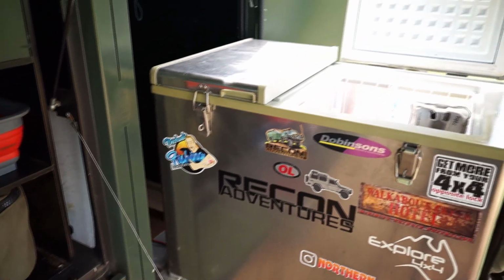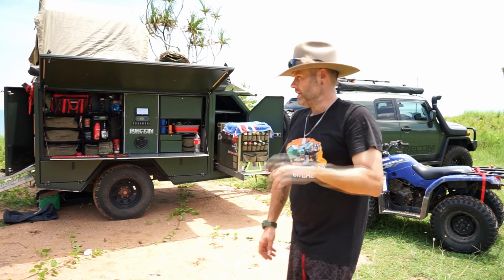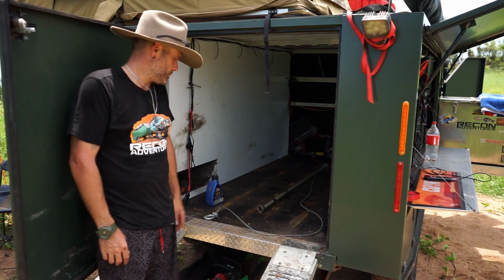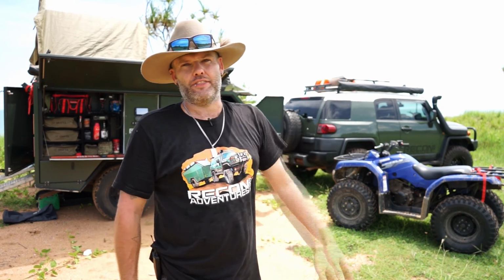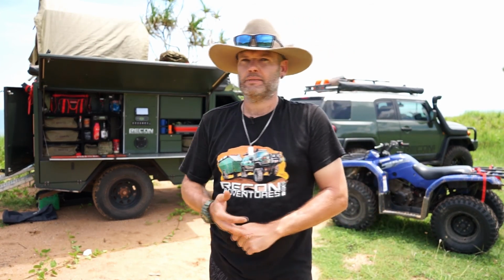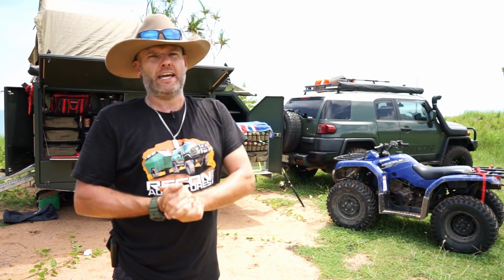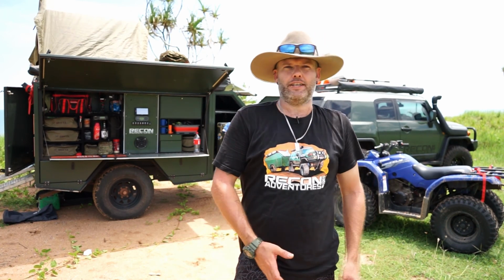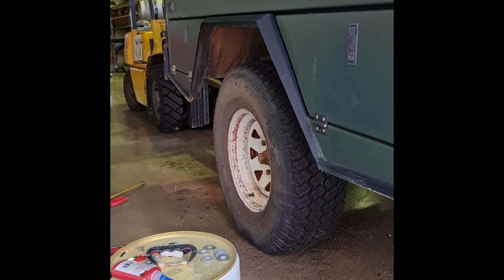CAMPER TRAILER WALK THROUGH (TOY HAULER) WITH ALL THE GOODS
Today's video is a walk through of my custom built camper trailer/toy hauler.
I have been trying to film a up to date video but with all the rain up here in Darwin the past few weeks its made it hard .
This trailer was built for off the grid camping in hard to get to camp spots .
The audio is not the best at the start but gets better .